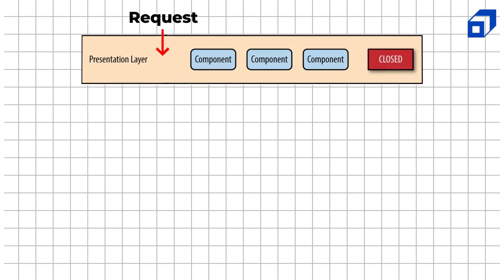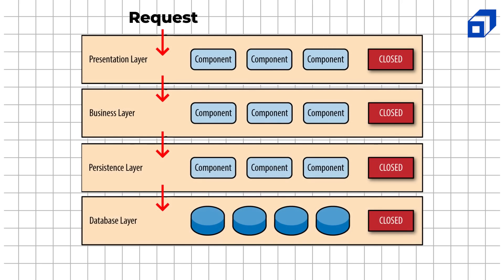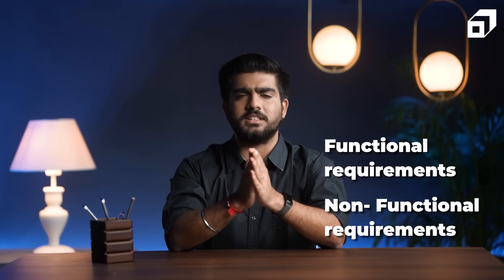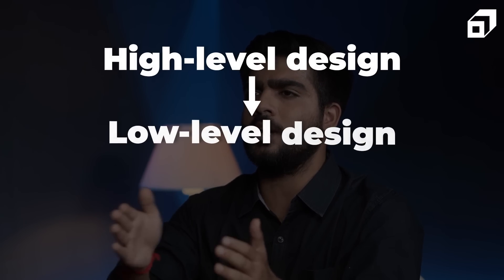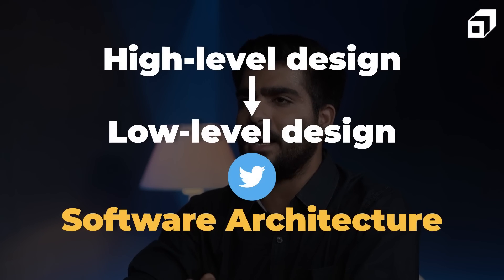Designing a Software Architecture from Scratch | Software Design | Crack Tech Interviews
There is so much more to software than programming. Aanshul Sadaria (SWE III, Google) explains how to design a Software Architecture from scratch.

What is Software Architecture?
A system's overall system structure and behaviour are represented by the software architecture of the system. Stakeholders can better understand and examine a system's architecture by looking at how key characteristics like modifiability, availability, and security will be achieved.
Every step of the project is conceptually held together for all of its stakeholders by an effective architecture, which also promotes agility, time and money savings, and early design risk identification.

Software architecture makes a system's structure transparent while keeping implementation specifics hidden. The interaction between the parts and aspects of a system is another area where architecture concentrates. Software design digs more deeply into the system's implementation specifics.

A system's architecture acts as a blueprint. It establishes a communication and coordination mechanism among components and offers an abstraction to control the complexity of the system.
Watch Aanshul Sadaria walk you through how a Software Architecture is designed from scratch.

The following topics are covered in this software architecture design video:

0:00 Introduction
0:35 Designing a Software Architecture

About SCALER